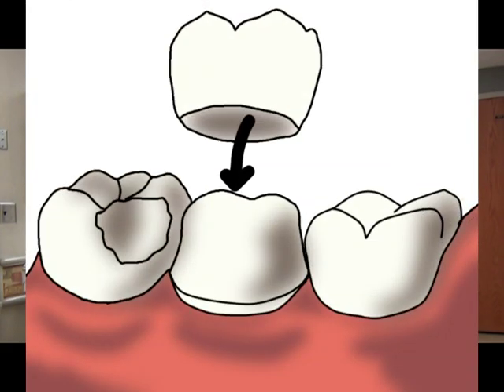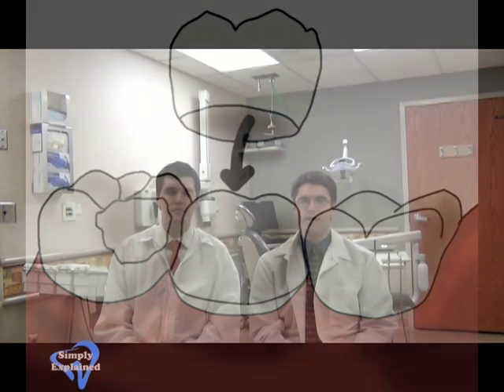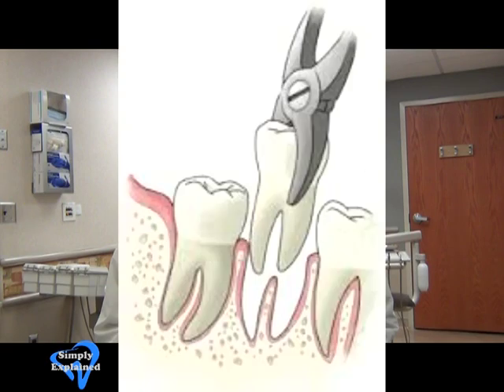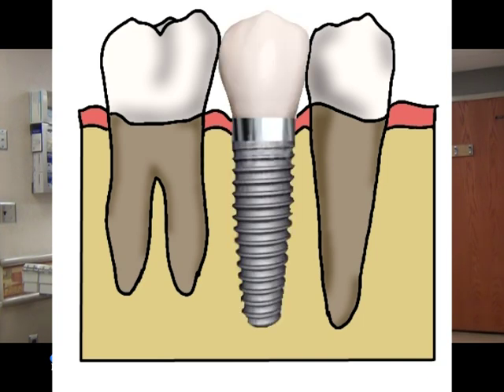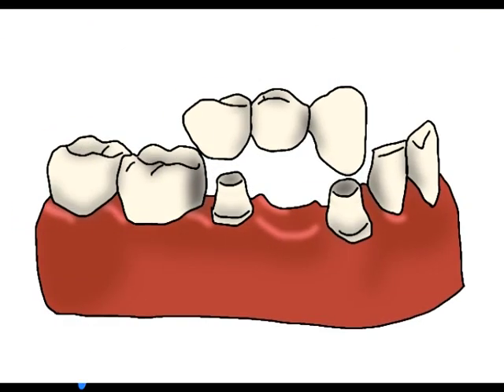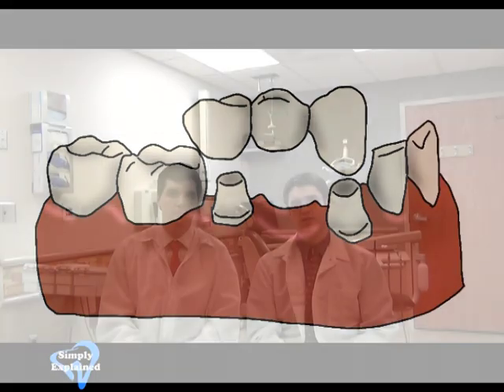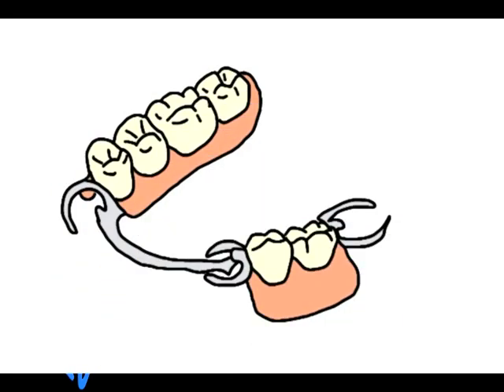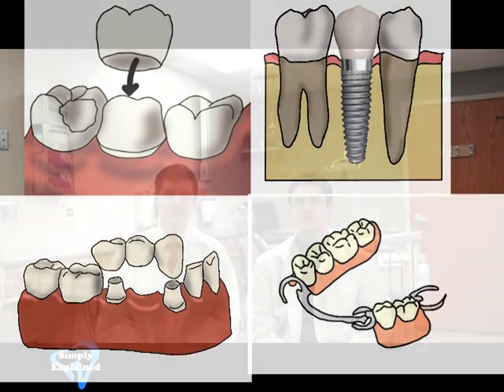Dental Crowns, Bridges, and Implants - Simply Explained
What's the difference between a crown, a bridge, and an implant?
We're professional dentists using our amateur video skills to answer common dental questions.